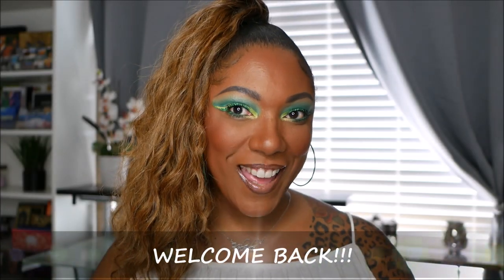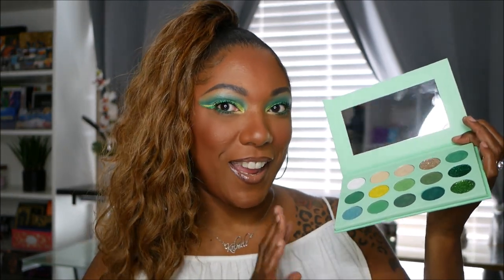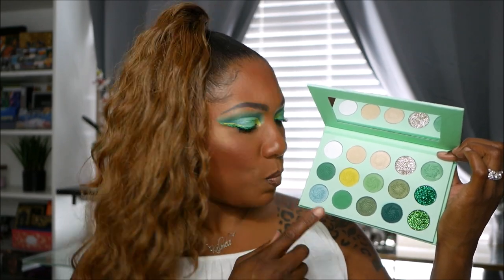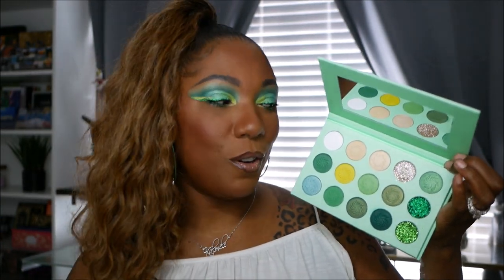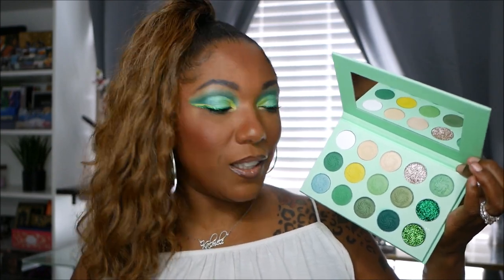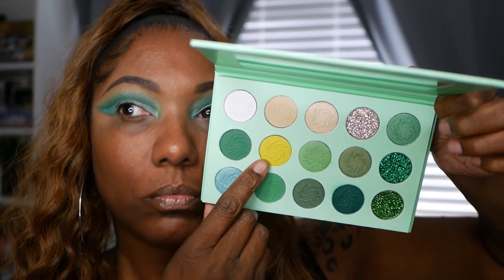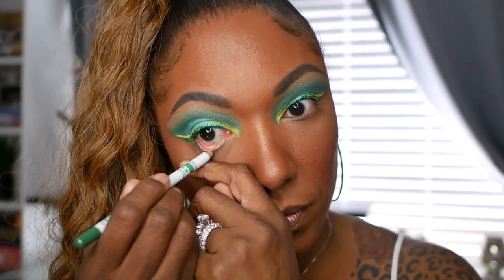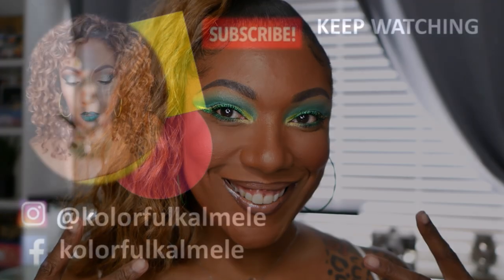NEW!! De'Lanci Avocado Green Palette - Eye Look / 1st Impression / Swatches!!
Hi Guys!!

Thank you for stopping by to check out my video trying out the New De'Lanci Avocado Green Eyeshadow Palette!!  These are just my thoughts and first impressions.